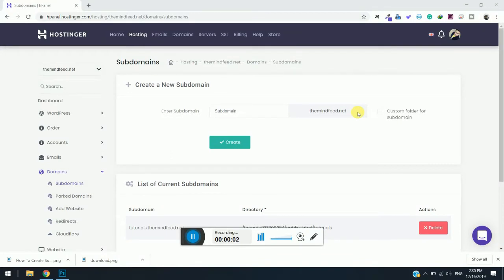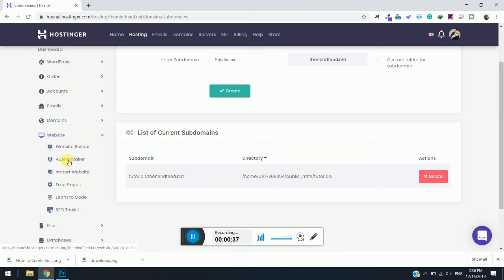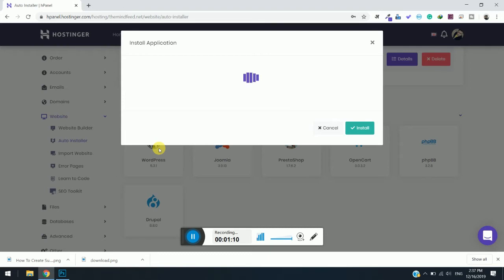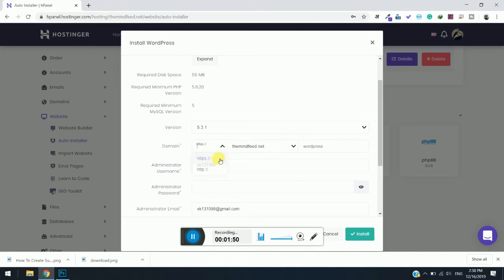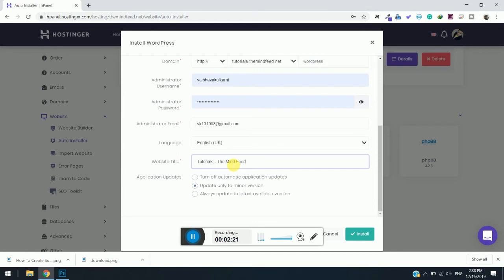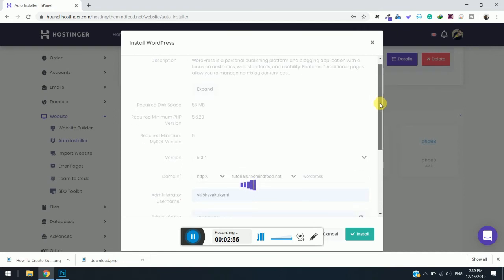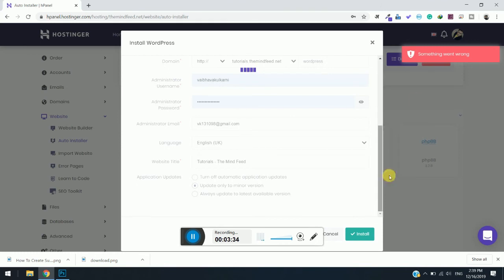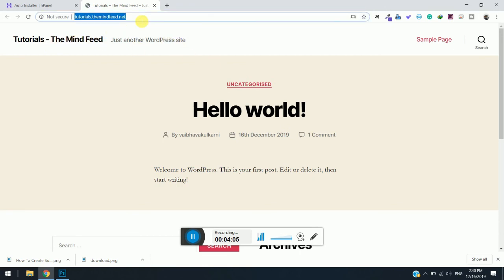How To Install WordPress On Subdomain In cPanel - The Mind Feed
Want to install WordPress on subdomain? Hostinger is one of the most value for money hosting service provider. It has its uniques hPanel same as cpanel with some modifications. Here is tutorial on How to install wordpress on subdomain in hostinger.

YouTube: @The Mind Feed

The Mind Feed
Vaibhav Kulkarni
How To Install WordPress On Subdomain cPanel
install wordpress on subdomain
install wordpress on subdomain godaddy
install wordpress on subdomain hostgator
install wordpress on subdomain bluehost
hostinger subdomain wordpress
hostinger wordpress tutorial
hostinger install wordpress
how to install wordpress in hostinger in hindi
wordpress cpanel tutorial
wordpress cpanel hosting
wordpress cpanel tutorial hindi